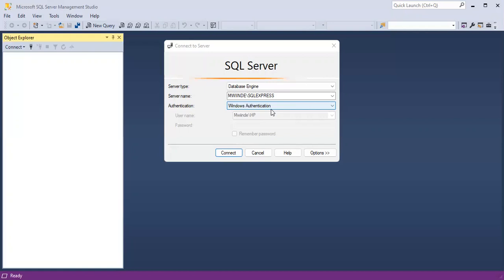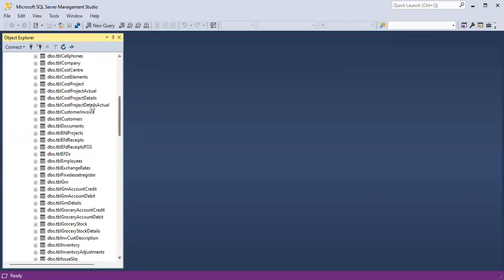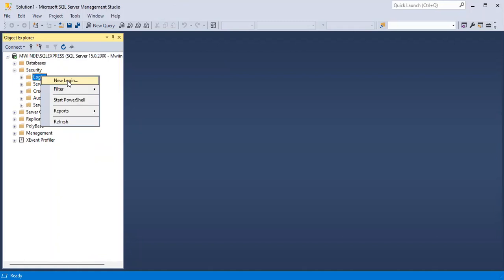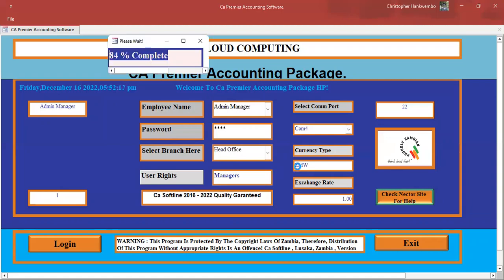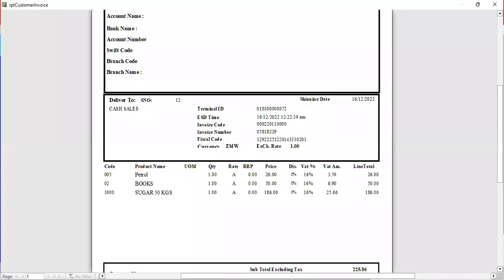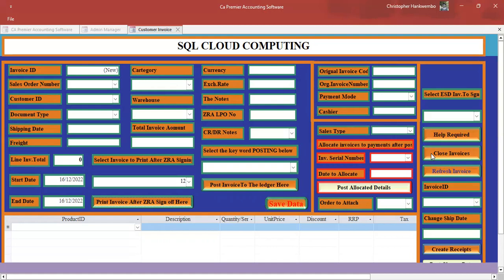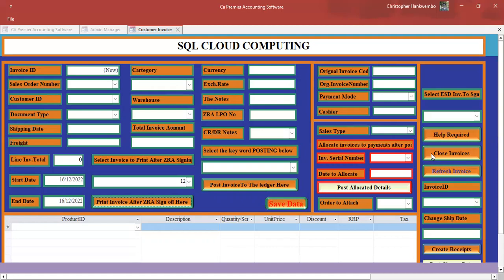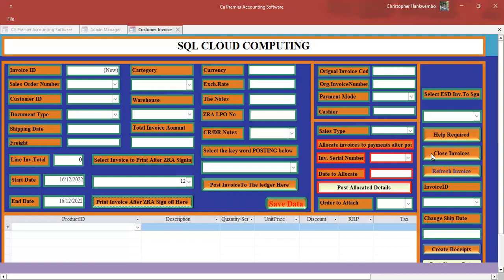Ca Premier Accounting Package - Cloud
This video is for our clients